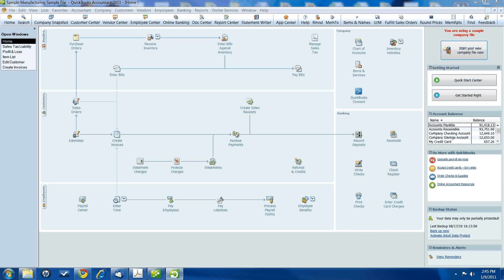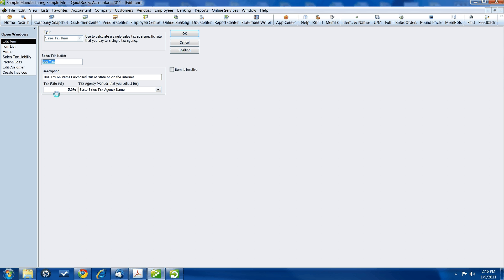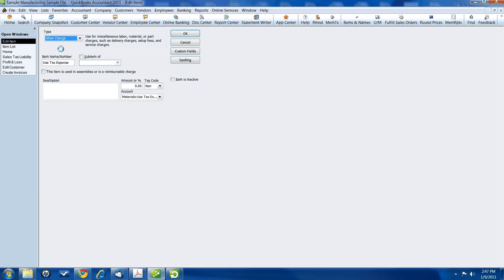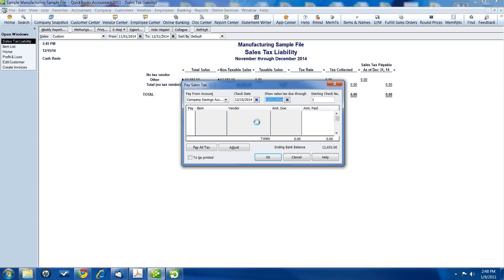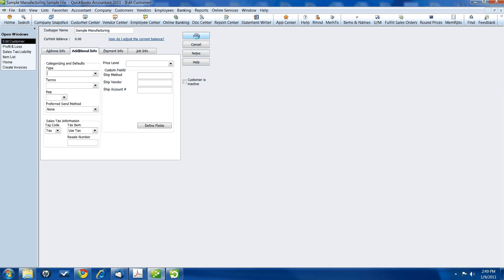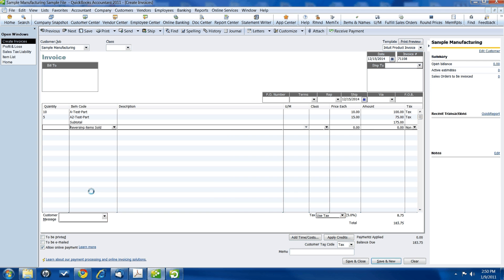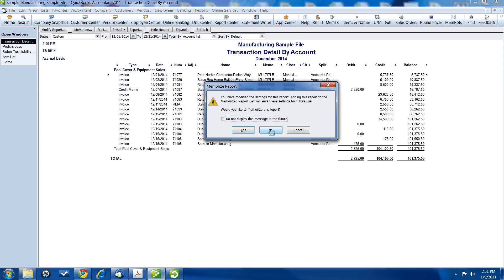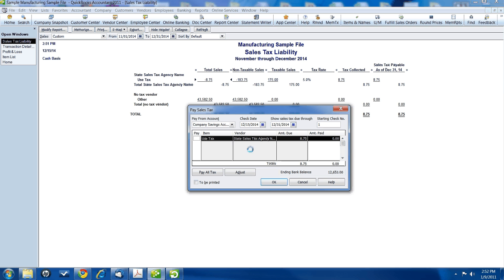Recording Use Tax in QuickBooks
This video demonstrates one method of recording Use Tax in QuickBooks such that it will appear in the "Pay Sales Tax" window.  This is a workaround and is not appropriate for every business.  Please consult your accountant before changing your method of recording use tax.